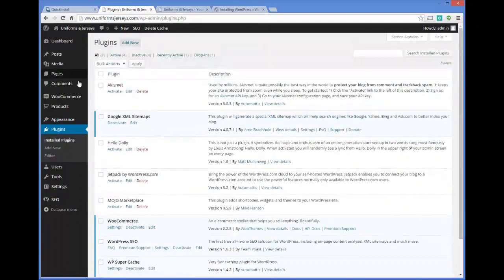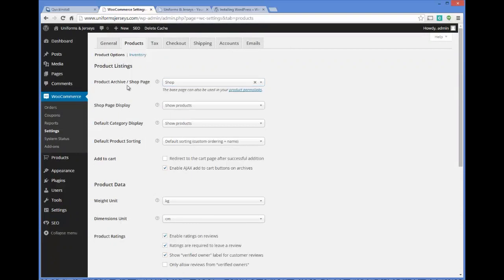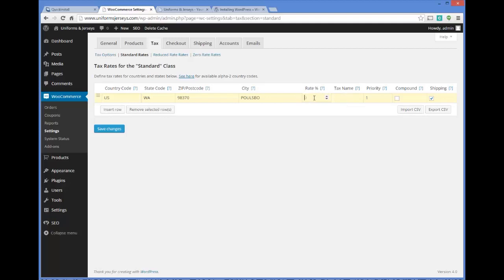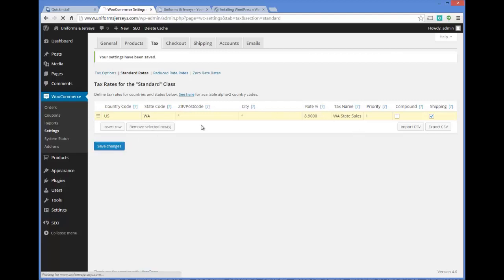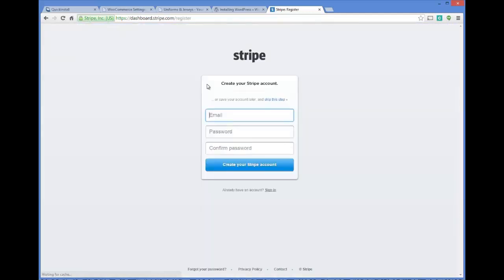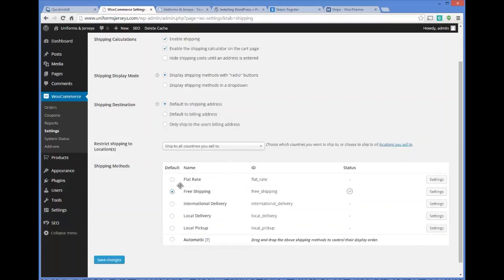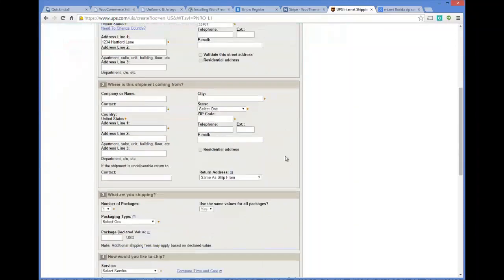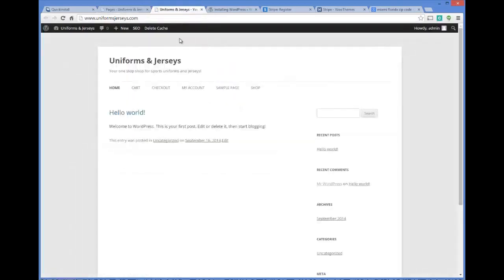4 Configure WooCommerce